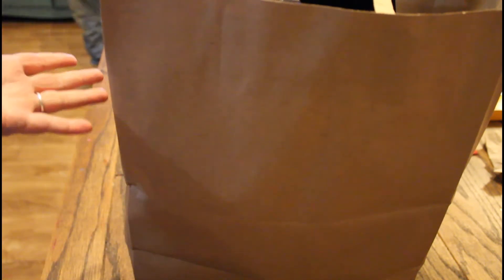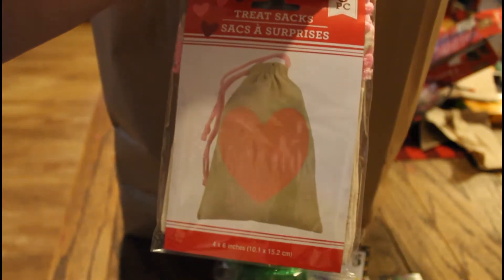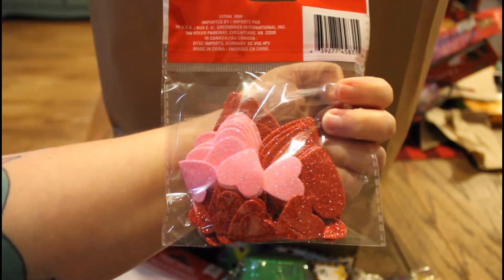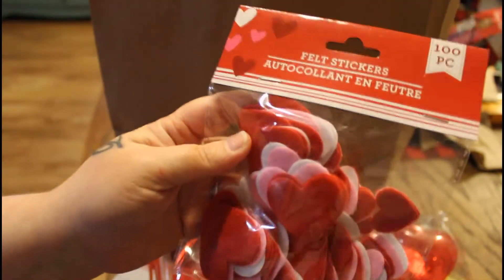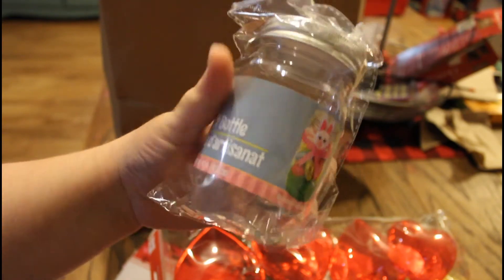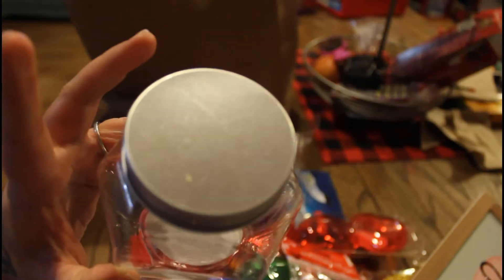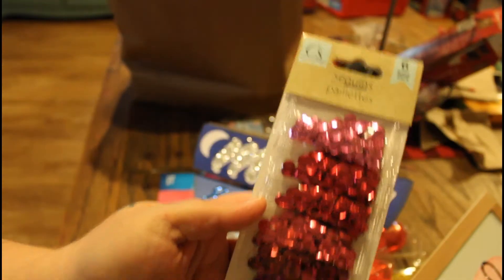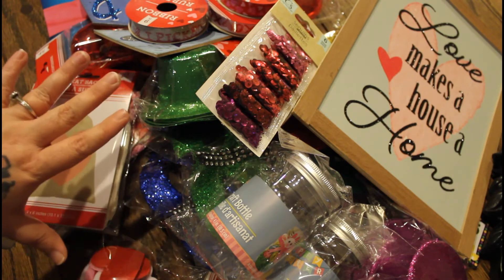Dollar Tree Haul #67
Another lovely Dollar Tree haul!  Getting geared up for Valentine's month!